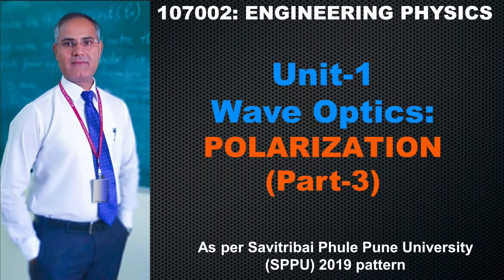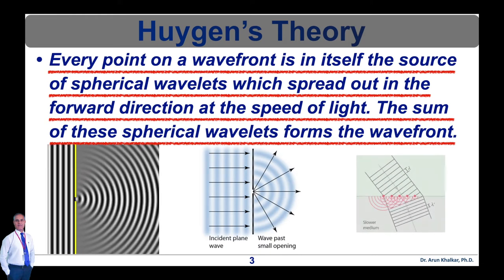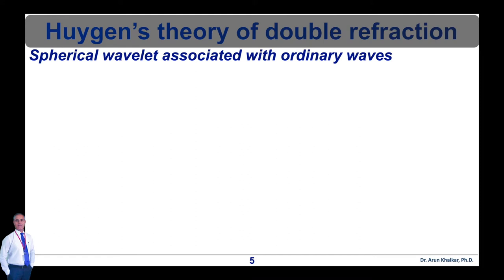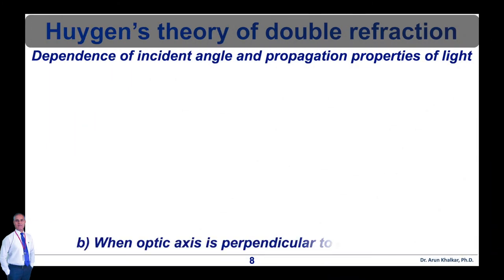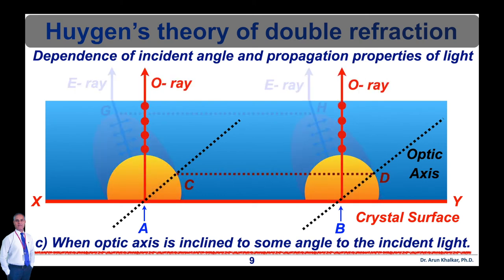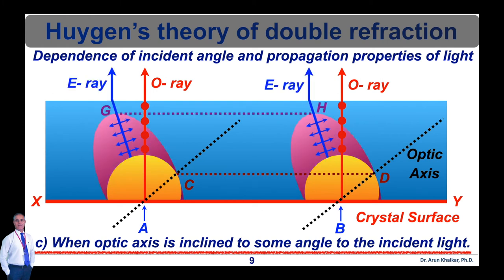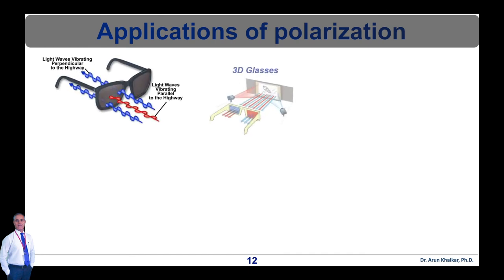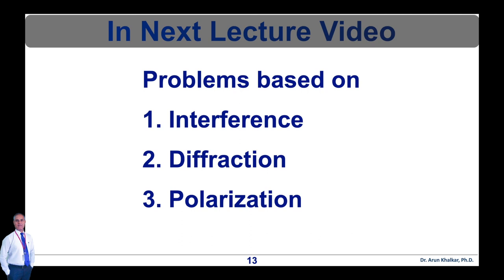Engineering Physics | Unit 1 | Polarization (Part 3)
About this video:

Sub: Engineering Physics (as per SPPU syllabus)

UNIT 1: Topic: Polarization (Part-3)

The content of video is as follows:
1. Huygen’s theory of double refraction
2. Applications of polarization: LCD